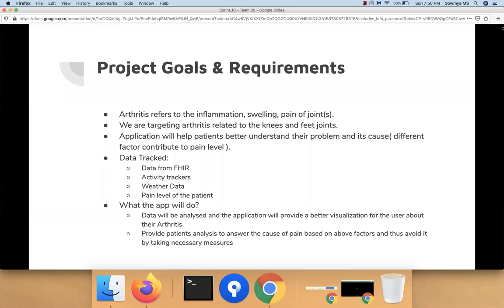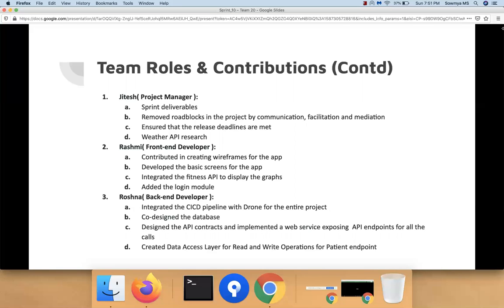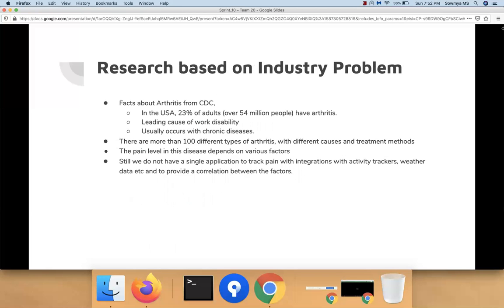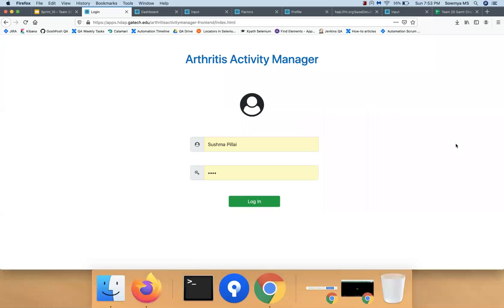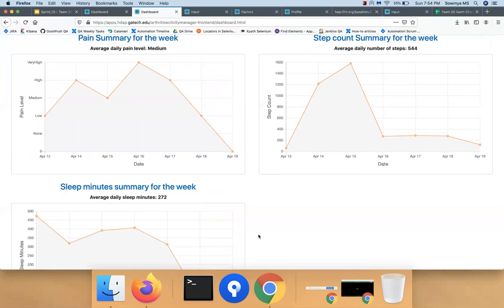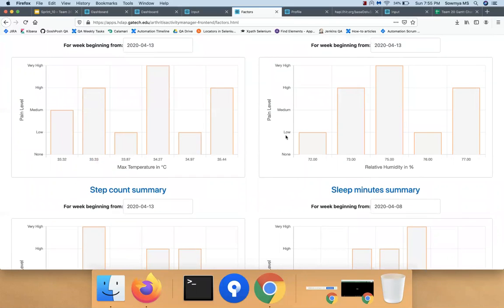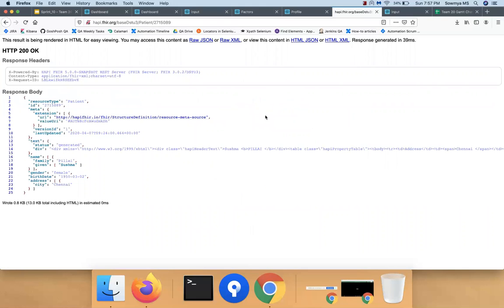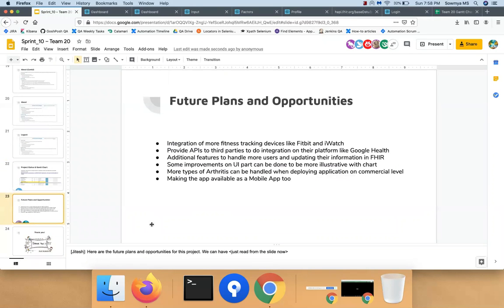Team 20 Arthritis Activity Manager Sprint #10